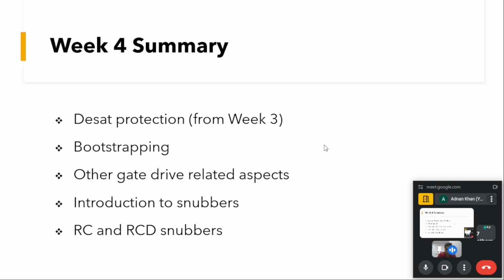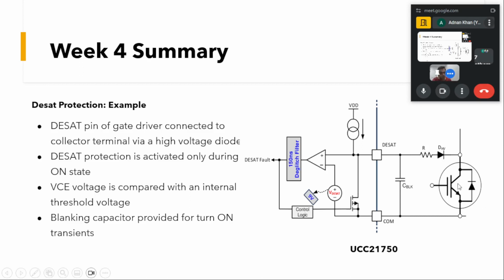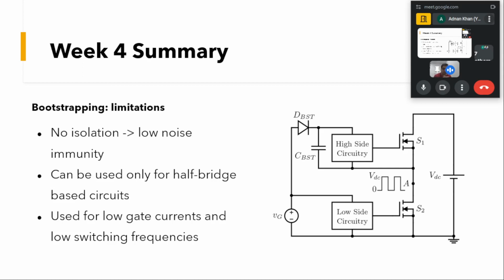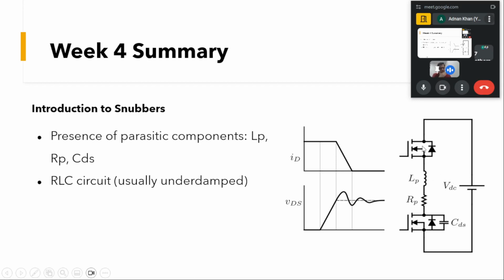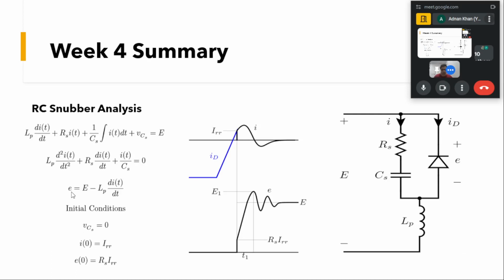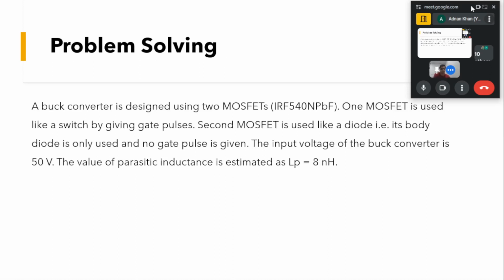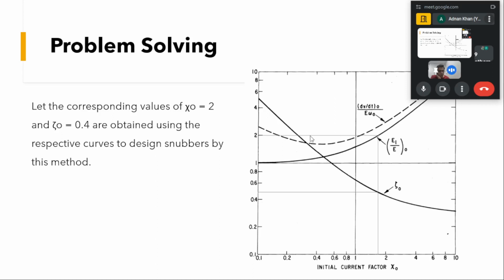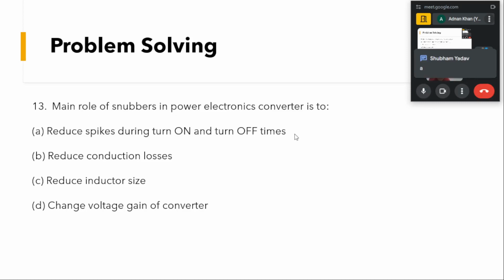NPTEL Design of Power Electronics Converters - Problem Solving Session -Week 4